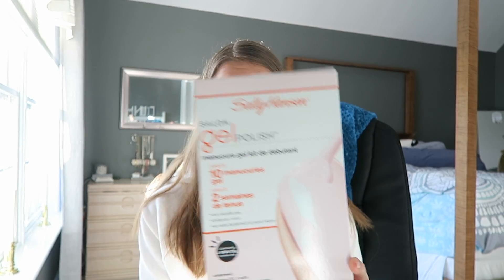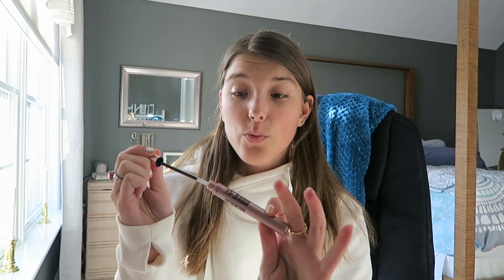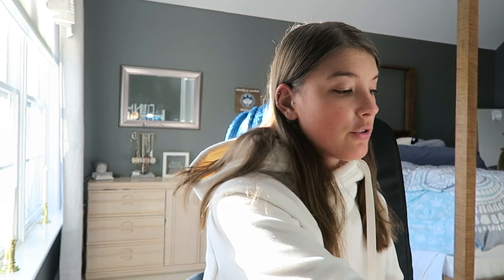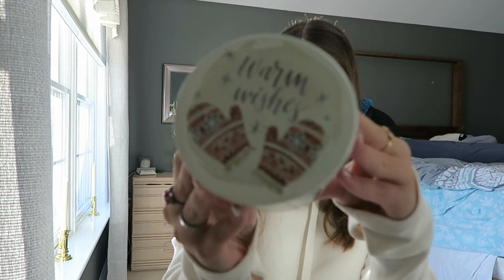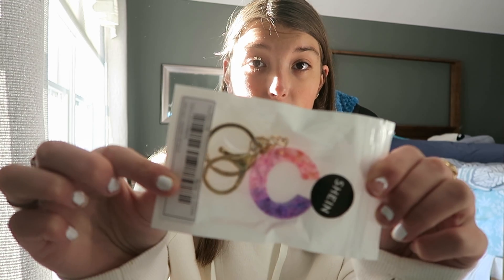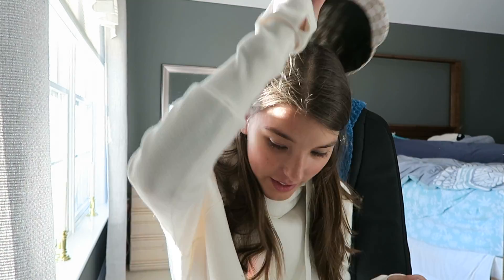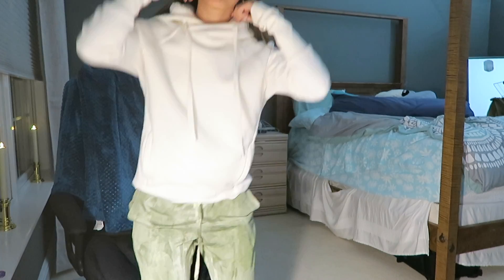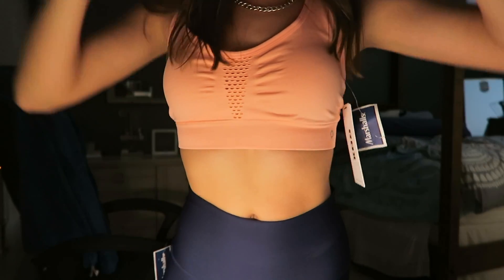Winter haul/ favorites! Forever 21, TJ maxx, Marshall’s, Target and more! //Carlymast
Hey guys!! Today’s video I will be going over some of my most recent purchases/favorites for winter! I will link them all below!

Mashalls:
green joggers
sports bra
UConn leggings

Homegoods:
candle
frame

Alani nu:
BCCA sour gummy

Shein:
I legit cant find anything now

Ulta/target/cvs
Sally hansen gel light

the ordinary peel: